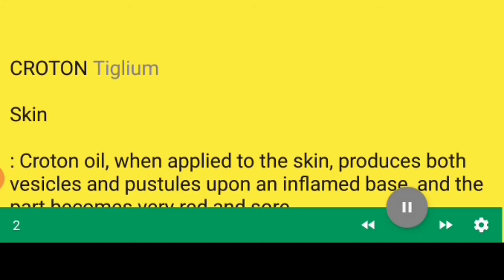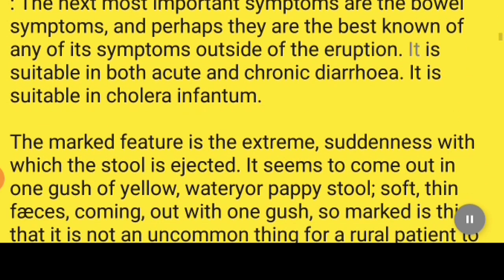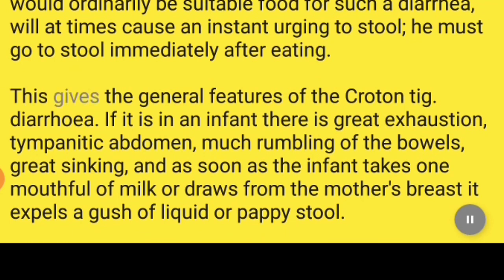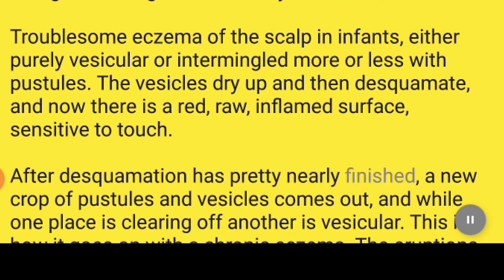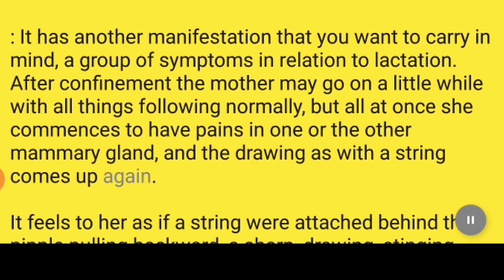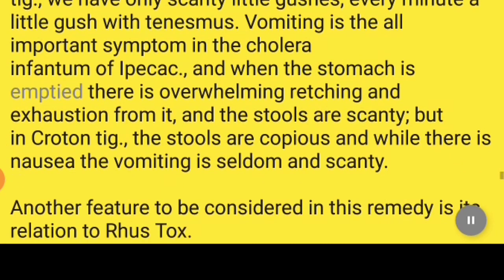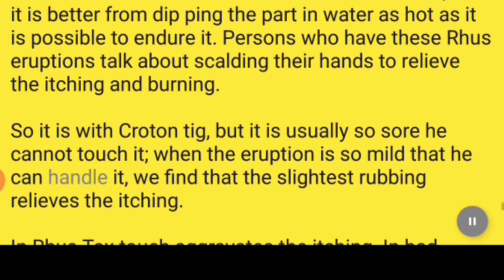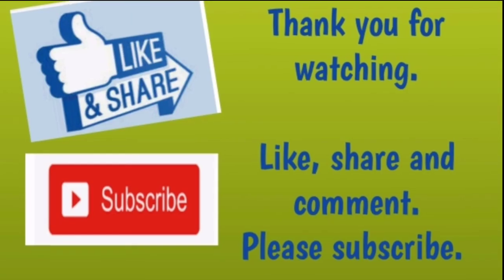Croton Tiglium from the book lectures on homoeopathic meteria medica by James Tyler Kent.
Today we will learn about a homeopathic medicine Croton Tiglium from the book lectures on homoeopathic meteria medica by James Tyler Kent.

CROTON TIGLIUM.
Tiglium. officinale.
Croton oil seeds.
N. O. Euphorbiaceæ.
Tincture of the oil from the seeds.

Clinical
Cholera. Cholerine. Colds. Cornea, opacity of. Cough. Diarrhœa. Ear, affections of. Eczema. Eyes, affections of. Hypopion. Keratitis. Neuralgia. Nipples, painful. Ophthalmia. Proctalgia. Rheumatism. Rhus poisoning.